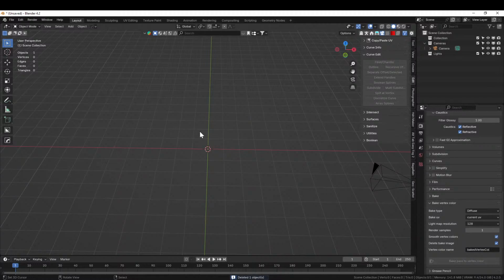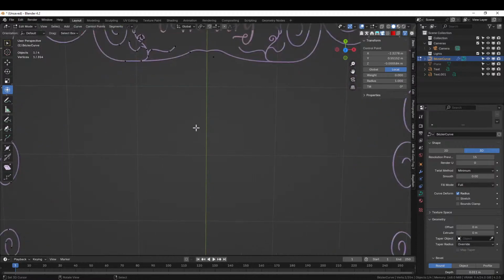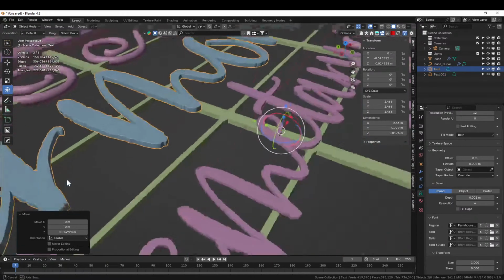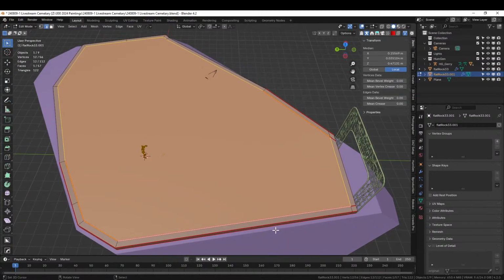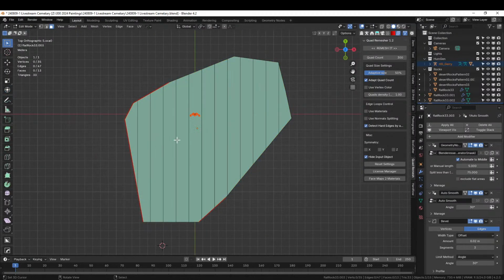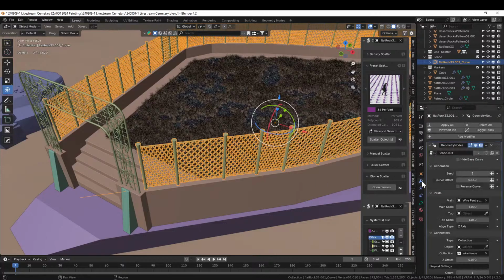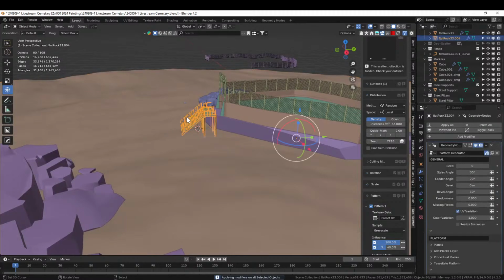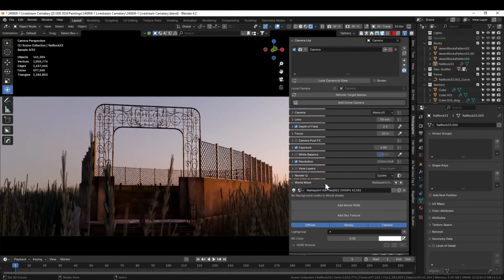Scifi colony world rural cemetary in Blender